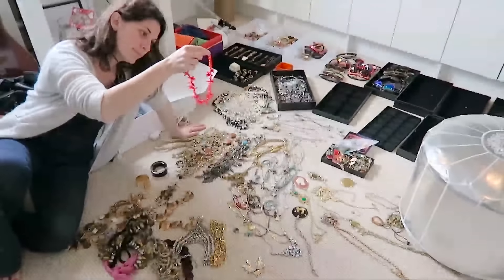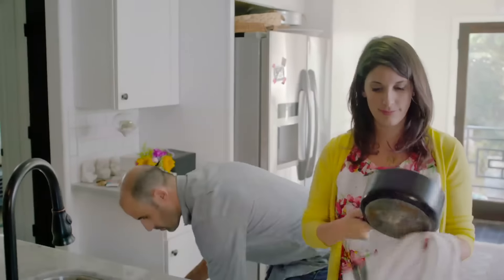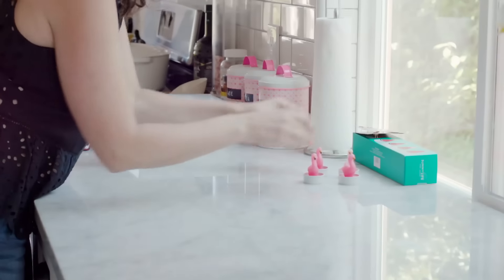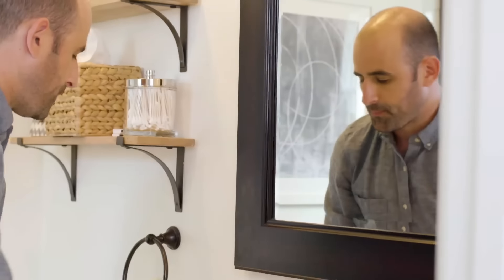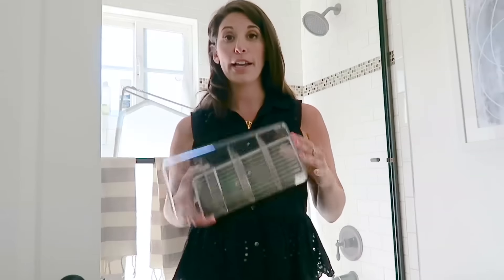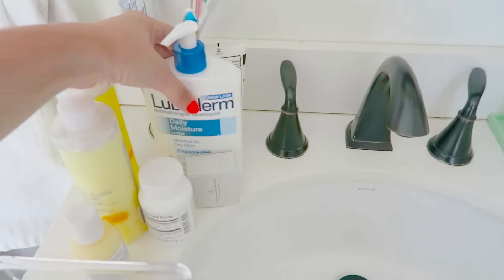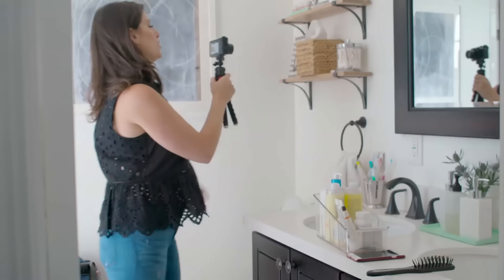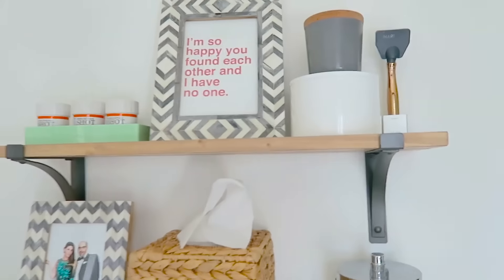The Co-Habitation Diaries: Picking Your Battles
When you move in with your significant other, sometimes you have to let the little things go!